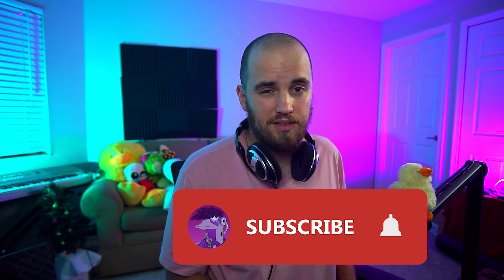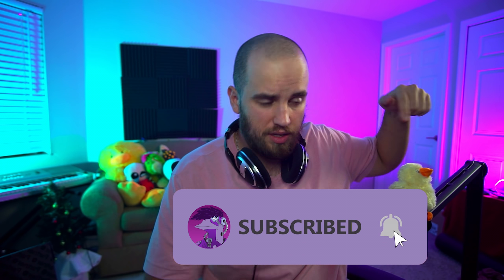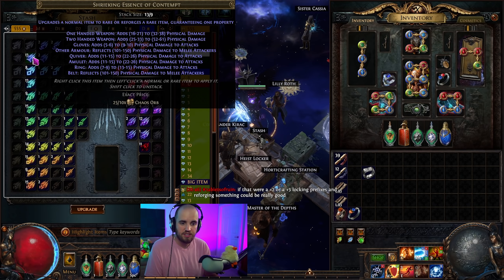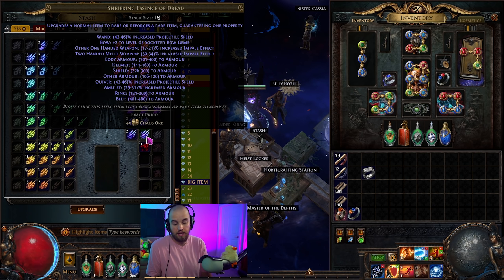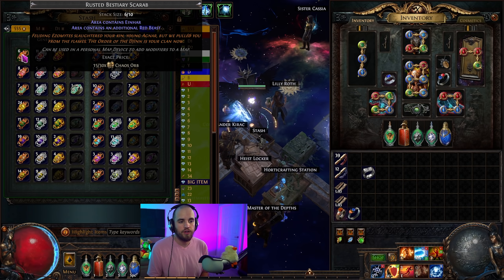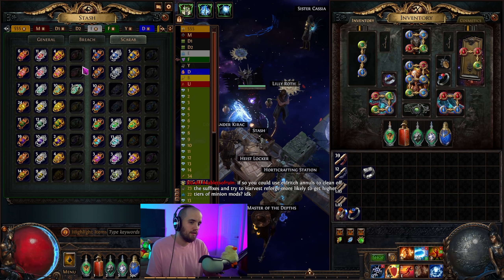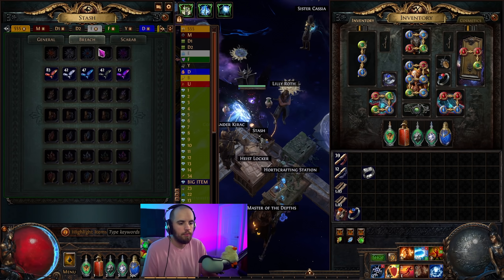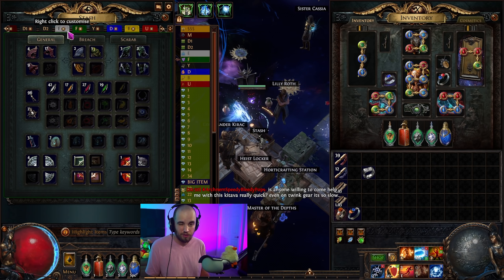Get MORE Currency and SAVE Time With Bulk Trading - 3.17 Path of Exile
You're losing money by being impatient!
Loving 3.17?